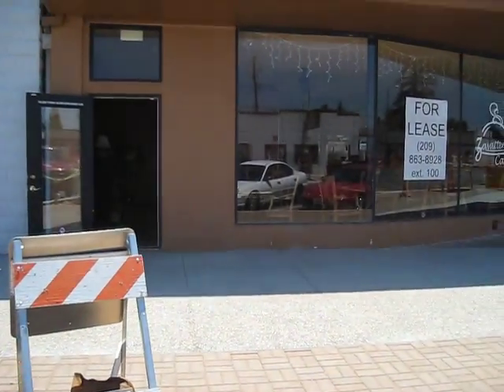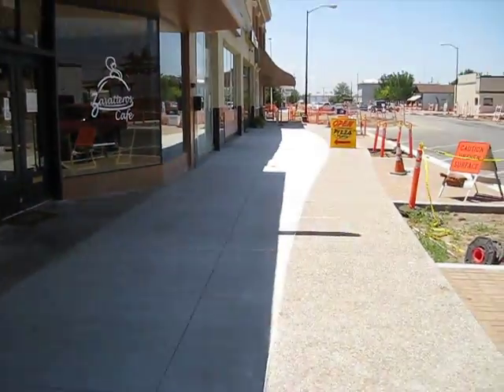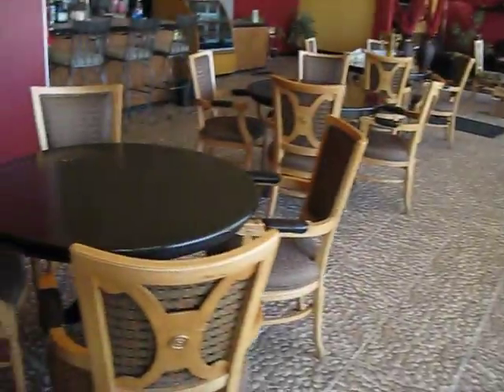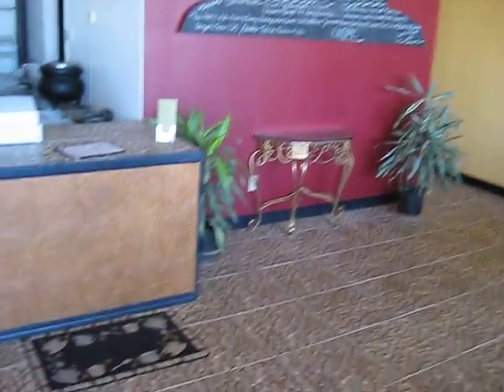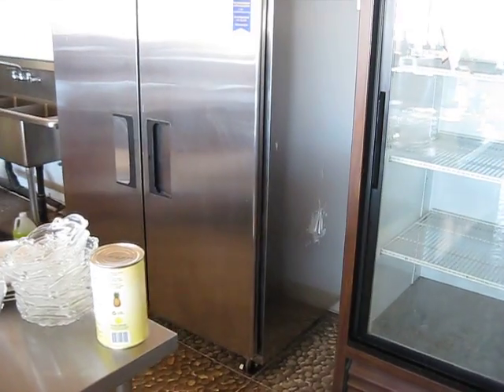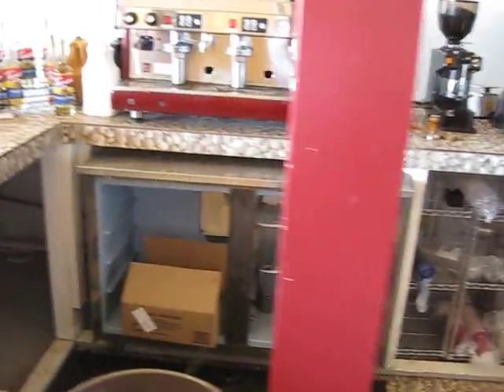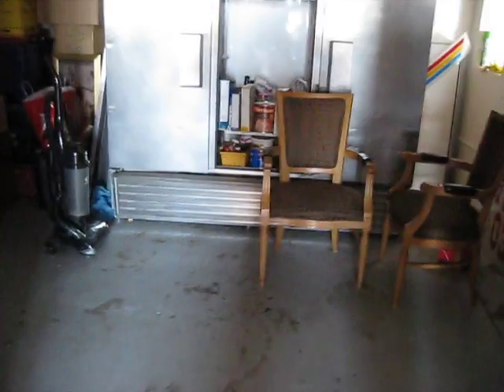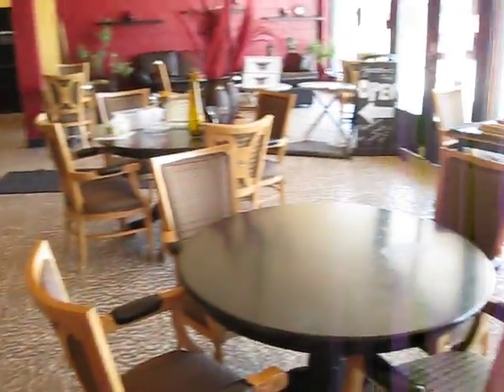Sante Fe Restaurant